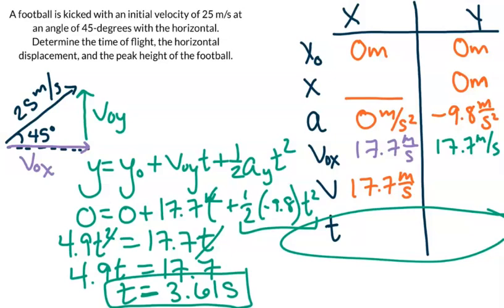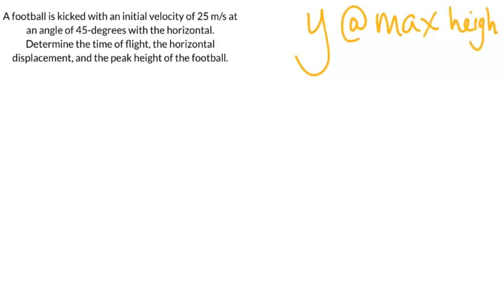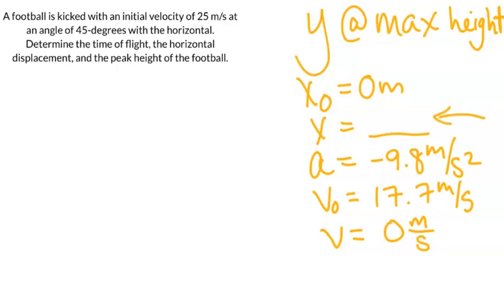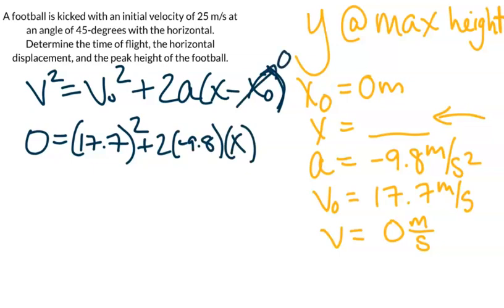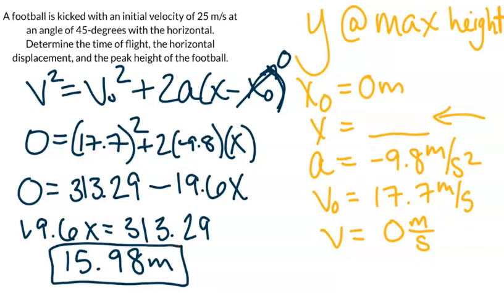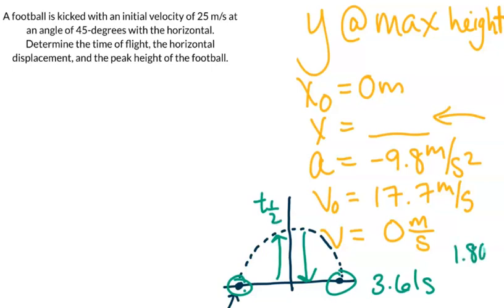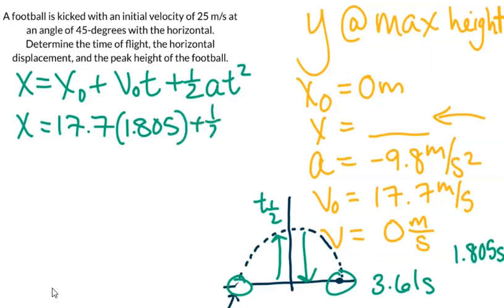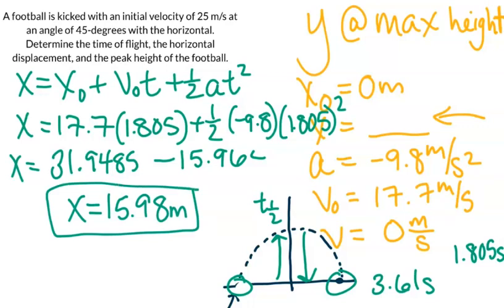Angled Projectile - Finding maximum height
This is an angled projectile problem where we find the maximum height of the object two different ways.